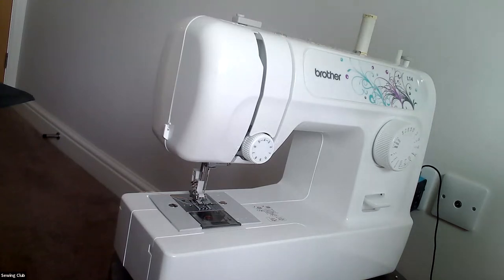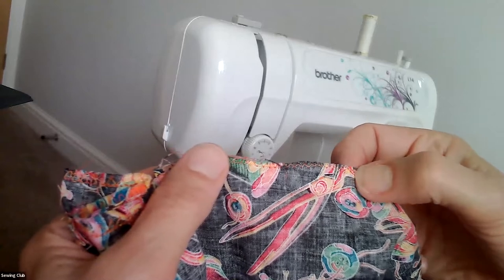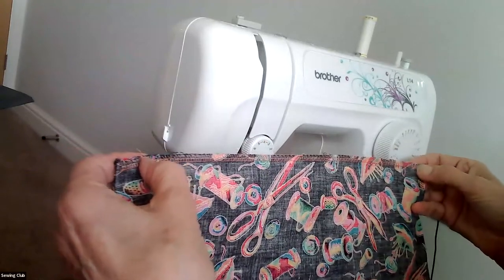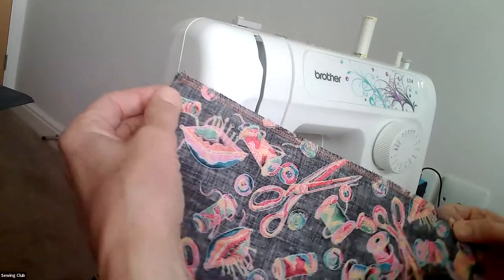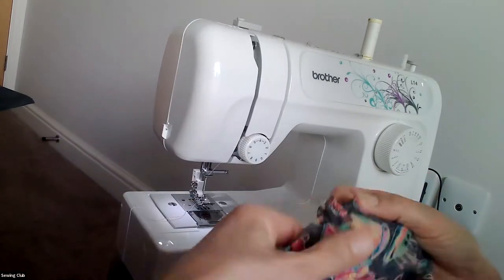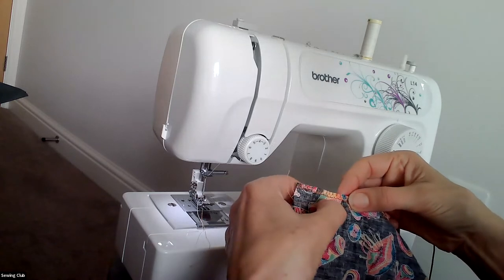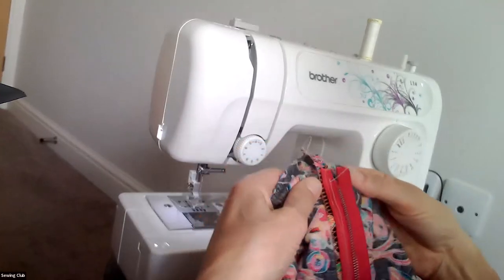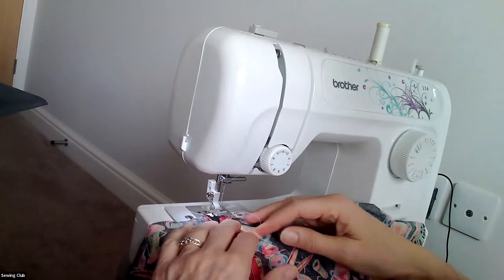Lapped zipper insertion Aug 4, 2023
Lapped Zip insertion demo